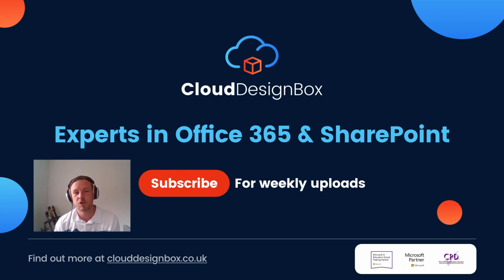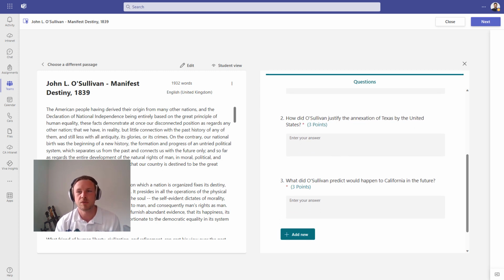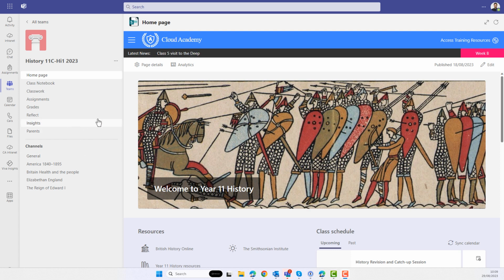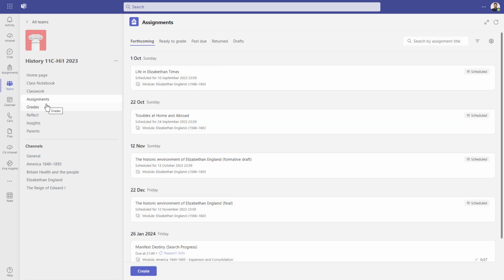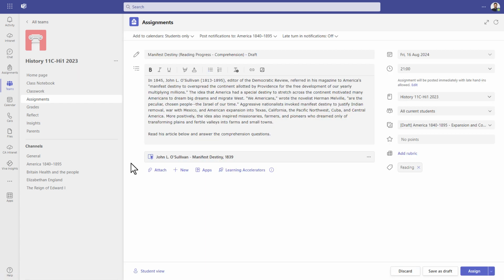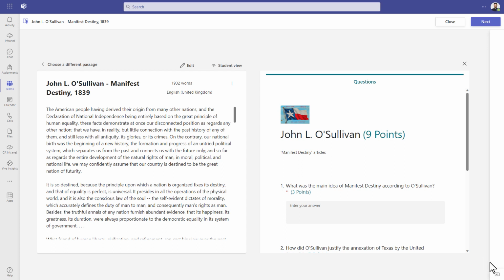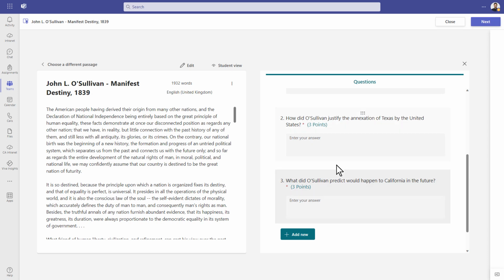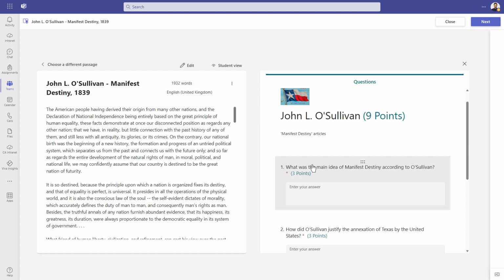HOW TO: Reading Comprehension in Microsoft Teams for Education (Under 3 mins)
Were you aware that you can now add comprehension questions to those assignments?

We will show you how to use the new feature in your assignments in under 3 minutes!